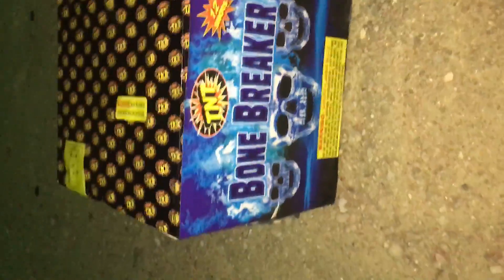Bone breaker firework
This one was a good one